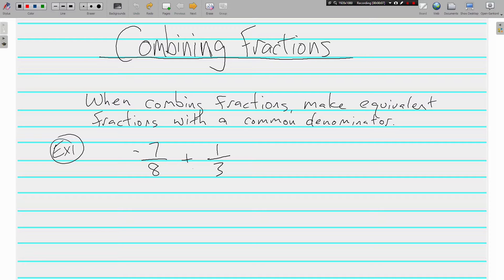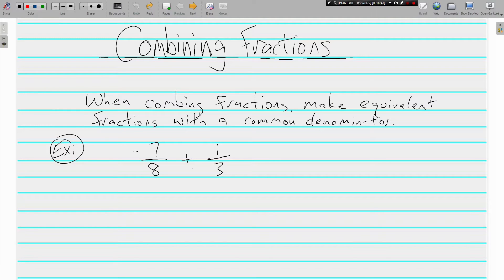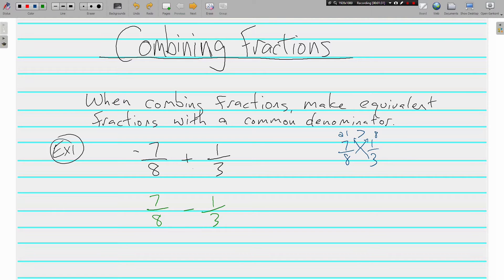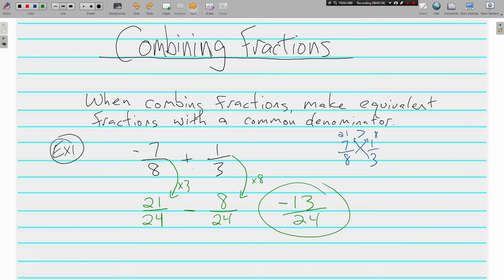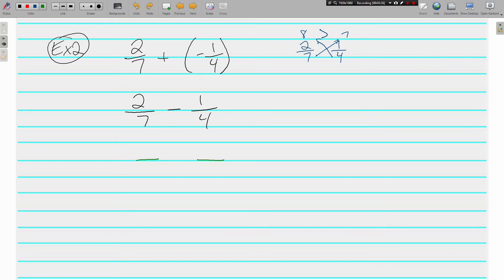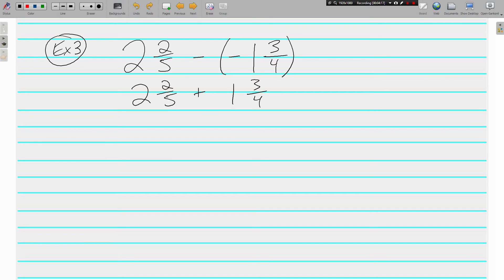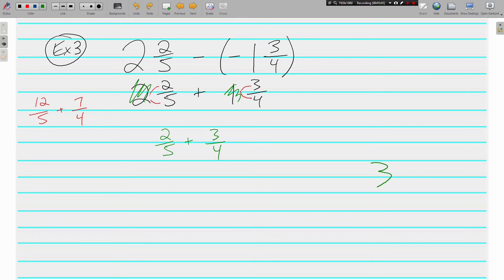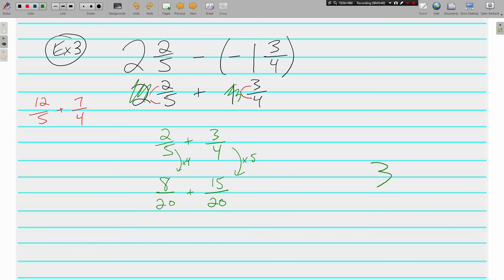Combining Fractions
Topic:  Combining Fractions

In this video we discuss adding and subtracting positive and negative fractions.